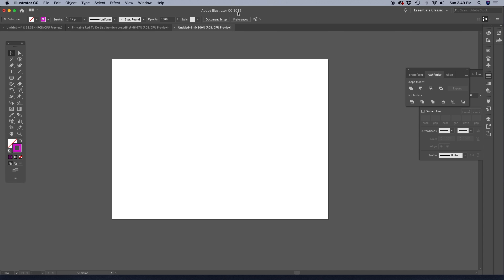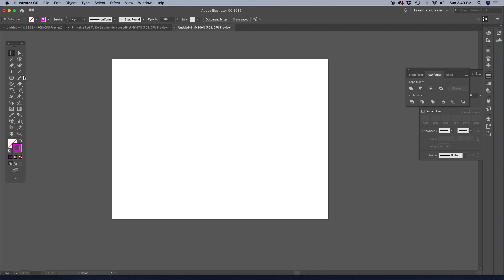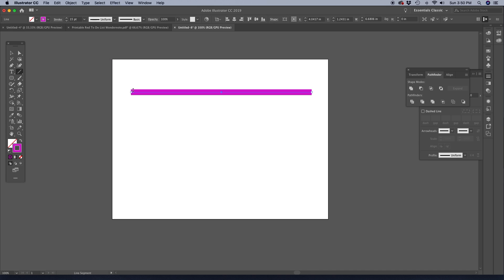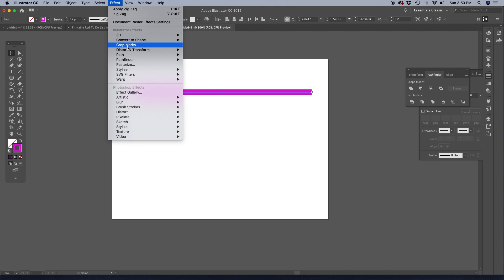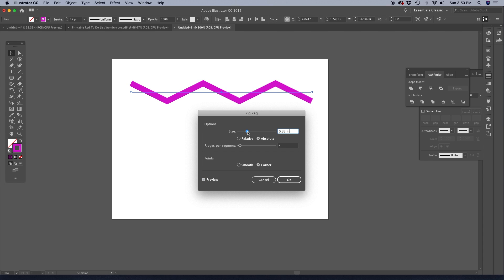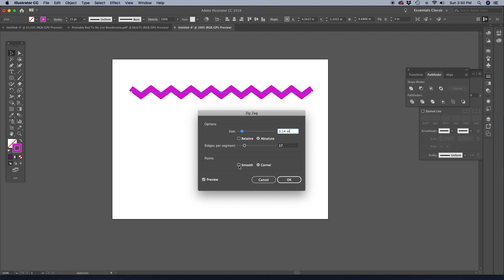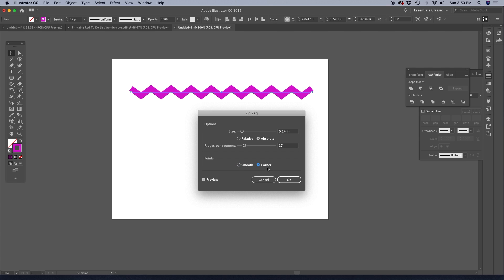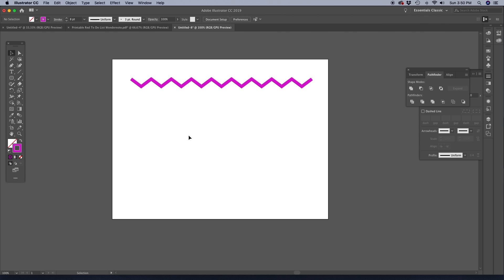How To Make a Zig Zag Line (Chevron) in Illustrator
In this video I'll show you how to make zig zag lines (chevron) in Adobe Illustrator. Quick, easy & simple to adjust to suit your needs. No pen tool required.